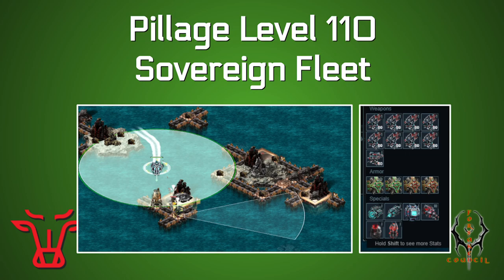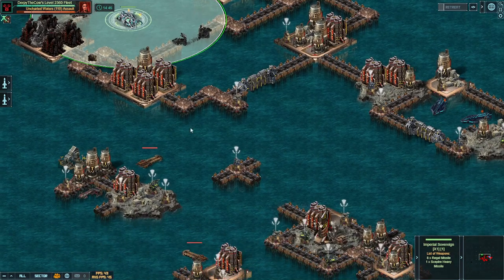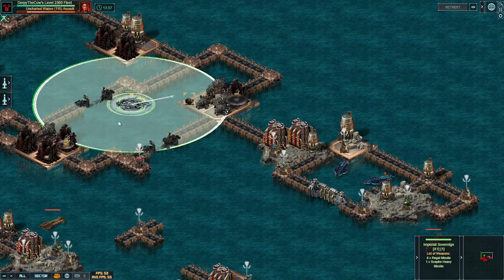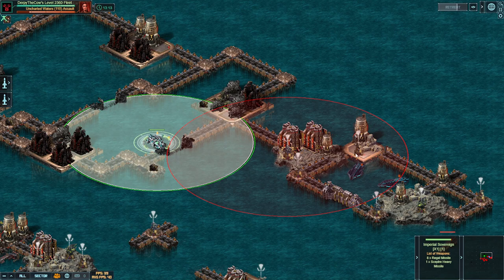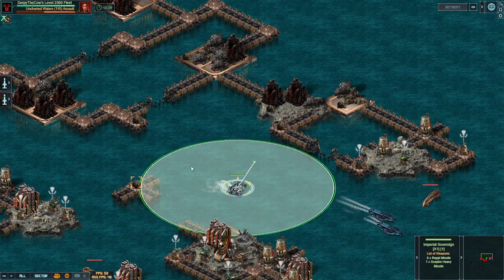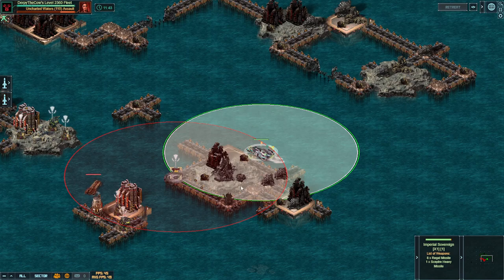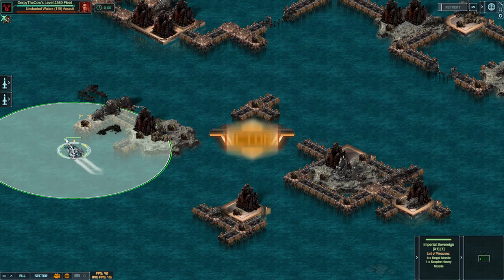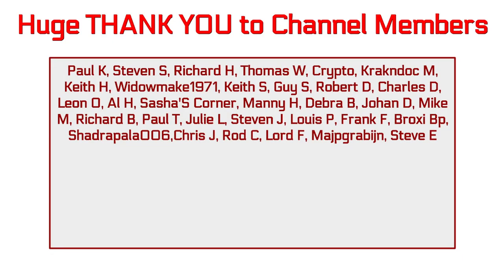How to do the Pillage Level 110 for Instant Repair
The level 110 pillage target is a pretty hard target - I get 90 minutes on aut with a full X1 fleet. I'm going to show you how to do it for instant map repair. Let me know if you have any questions.